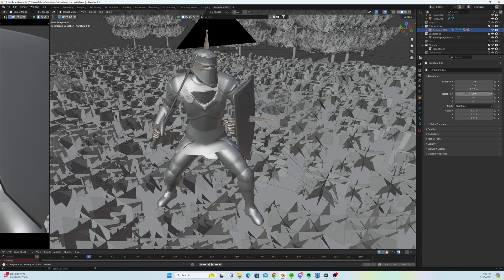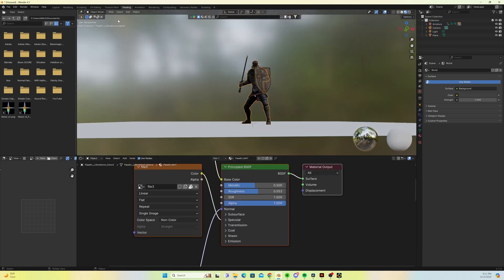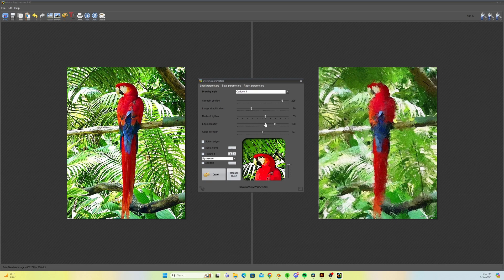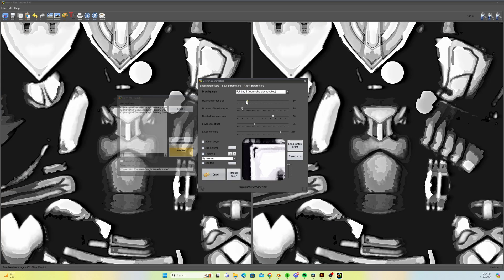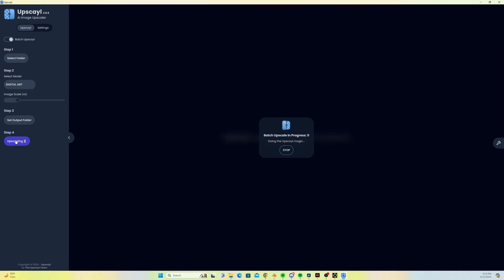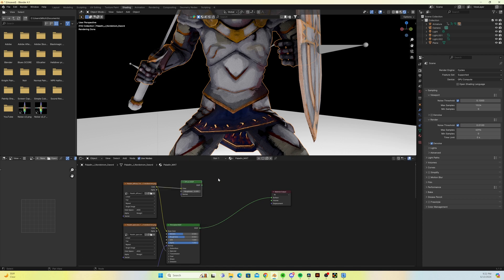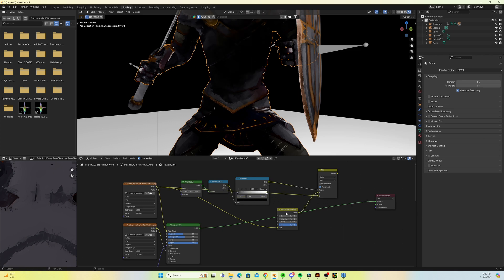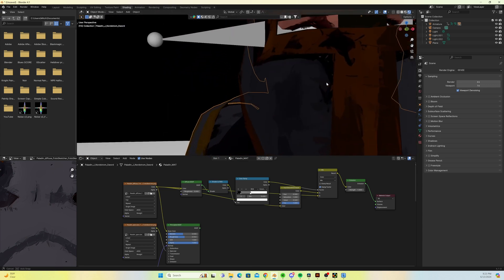Painterly Shader Without Painting or Complex Nodes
In this video I teach you how to make an Arcane Style shader without painting the mesh and using two free programs(FotoSketcher, and Blender).